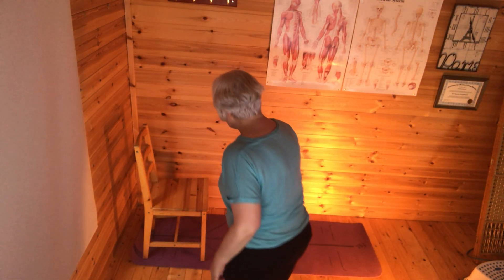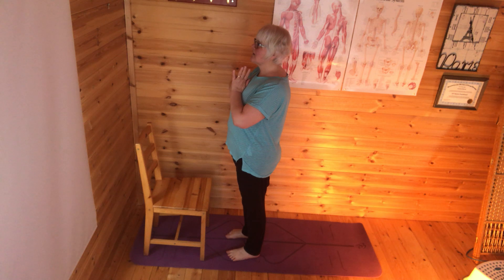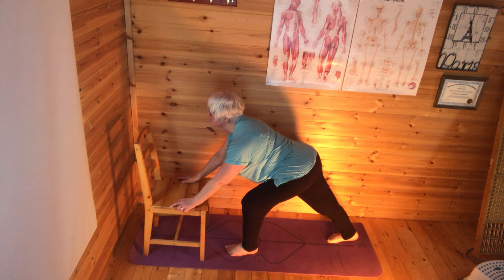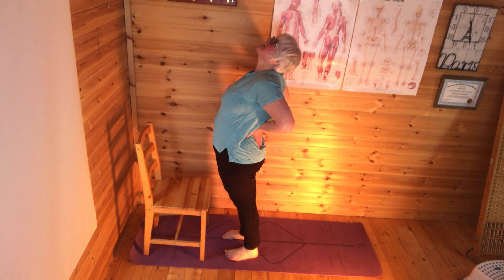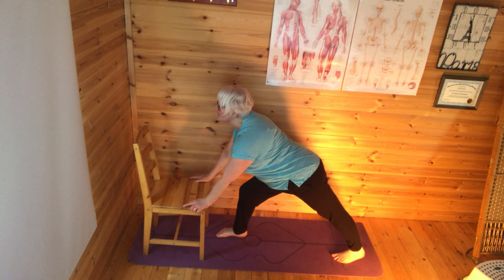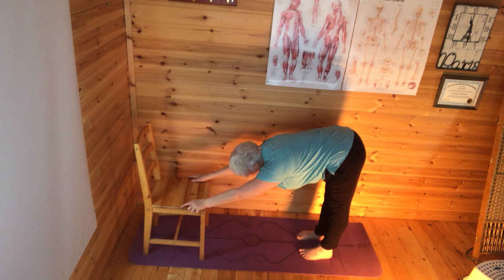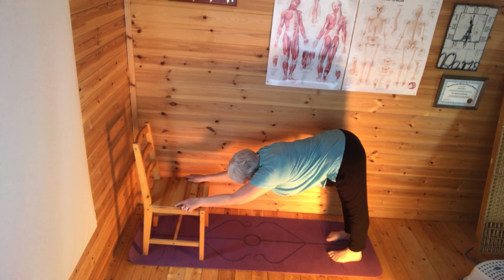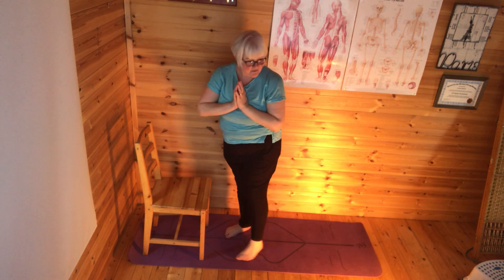Yoga for all sample Sun Sal with Chair Vers 2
A sun salutation using a chair version 2